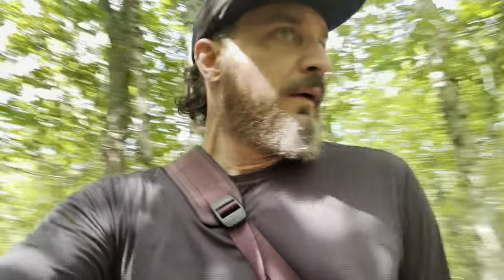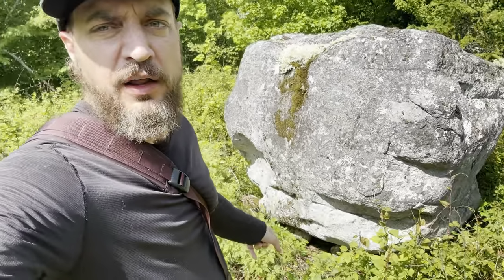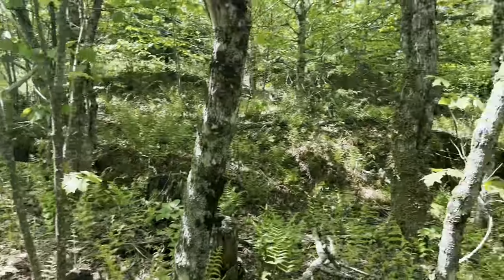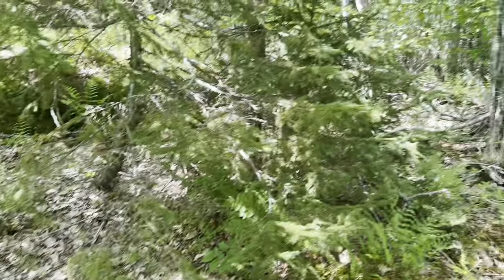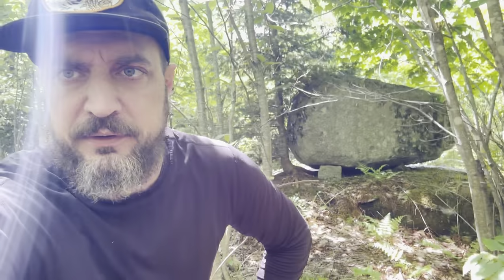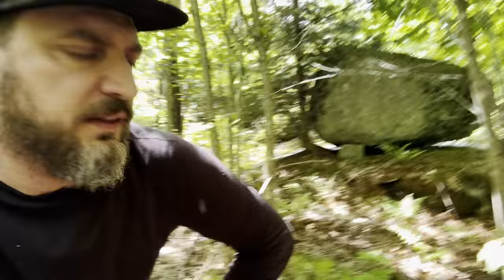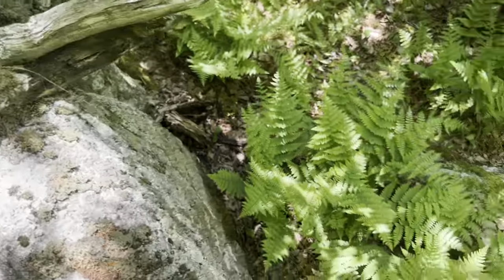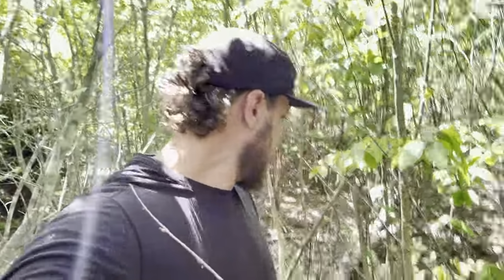Megalithic Site in Nova Scotia?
Huge thank you to paleoseti.com for discovering this site and sharing it with myself and my buddy Krispin who was invaluable in he contributions with research, planning, prep, supplies and much more...You can support Krispin over on Twitter - @twistdead1 Show them both some support and tell them I sent you!

My name is Michael Collins and I travel the world with a focus on ancient sites, discovering new ancient clues and locations, showing you how to visit yourself as well as documenting the experience along the way. I am glad you found your way here!

GRAVEL: Toiletry Bags, Travel Blankets, Accessories
FIRE DEPARTMENT COFFEE: Veteran owned. Run by Firefighters.